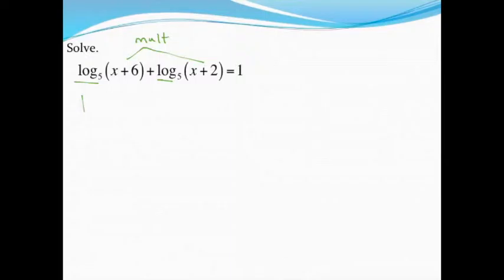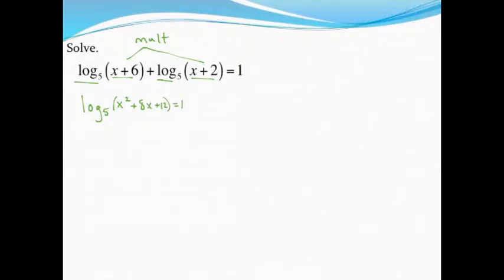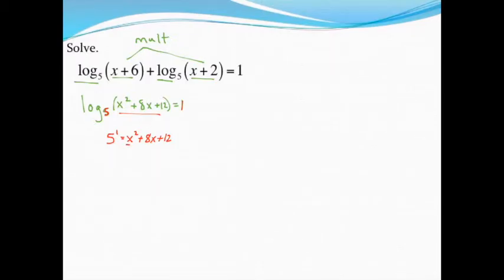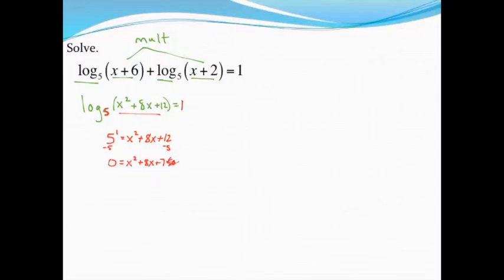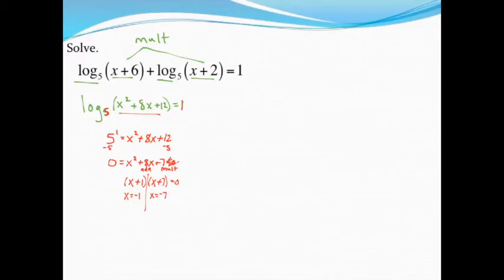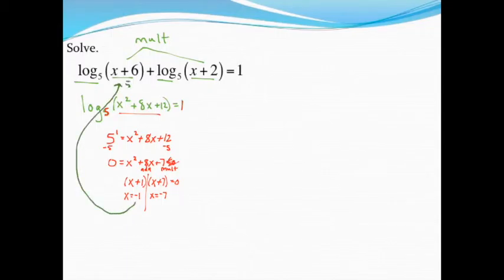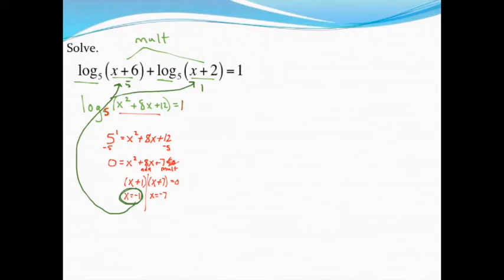Solving logarithmic equations using properties of logarithms (2)